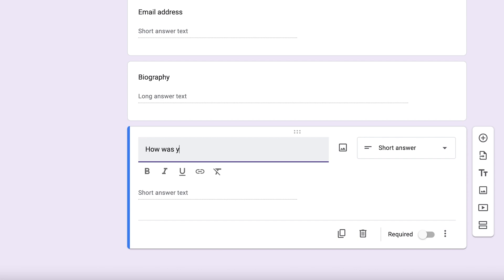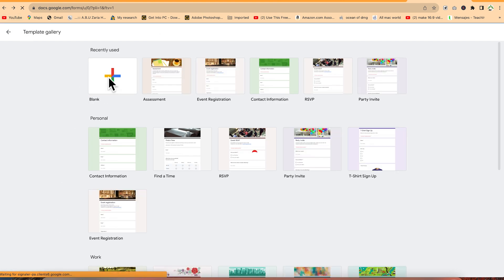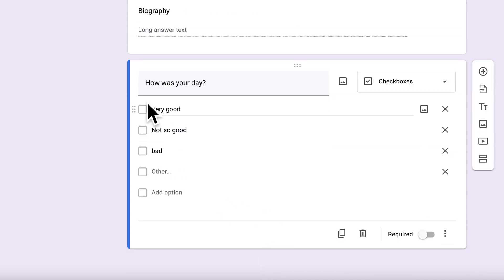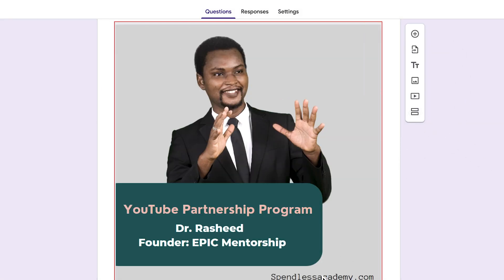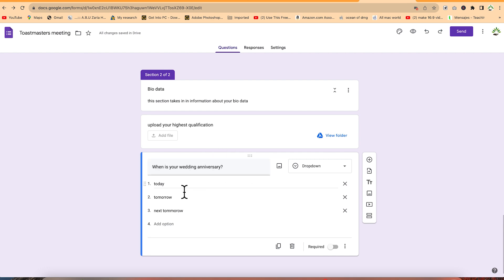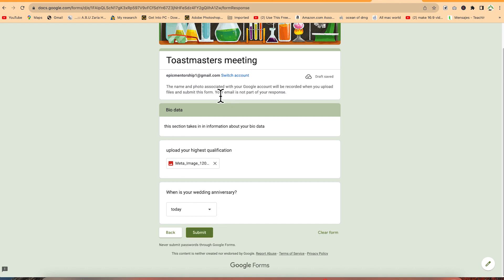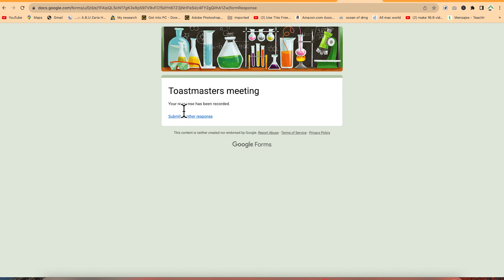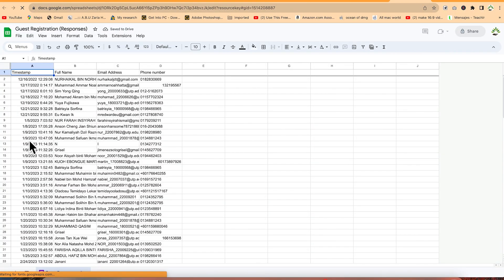Google Forms Tutorial for Beginners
Learn how to use Google Forms for beginners in this step-by-step tutorial! Discover how to create surveys, quizzes, feedback forms, and more with Google Forms' powerful and user-friendly features. Perfect for students, teachers, businesses, and anyone looking to collect information efficiently. Get started today and unlock the full potential of Google Forms!"

Timestamps:
0:00 Introduction
0:50 Accessing google forms
1:37 Starting with templates
2:40 Creating forms from scratch
7:05 Adding images
8:42 Uploading certificate in google forms
10:35 Customizing header/theme
13:31 Managing responses
15:32 Settings
19:00 Conclusion